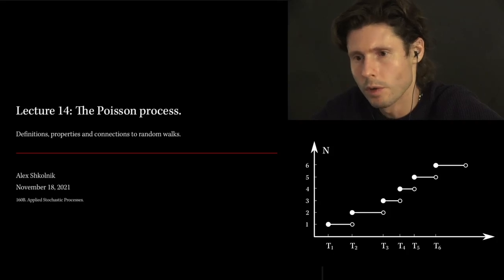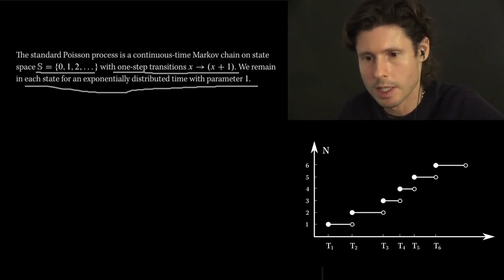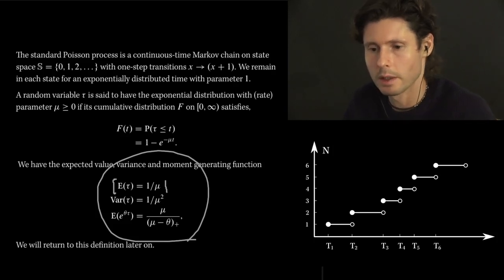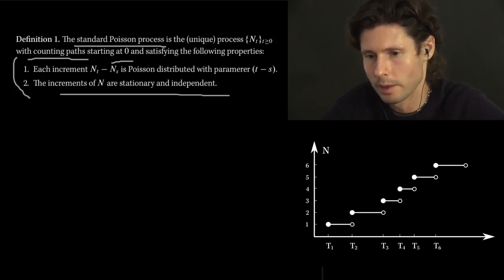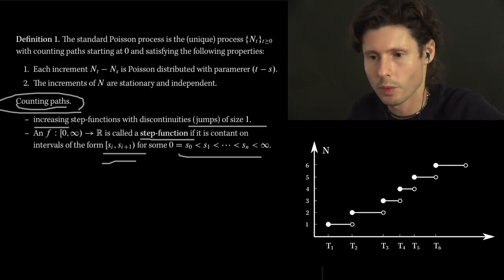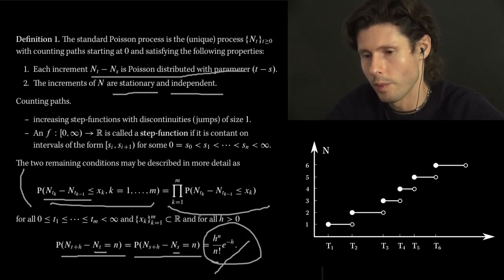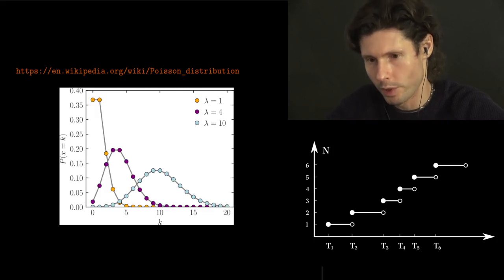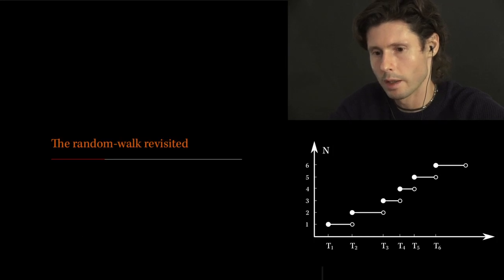160B Lecture 14. Part 1. Poisson process definitions.